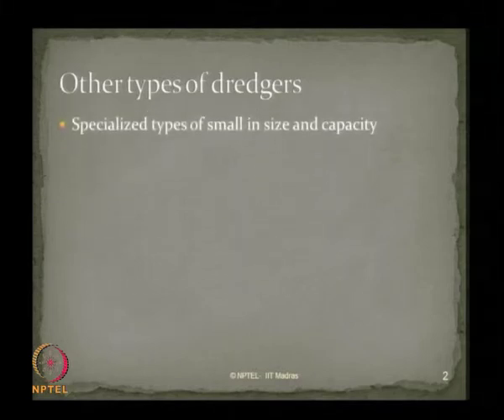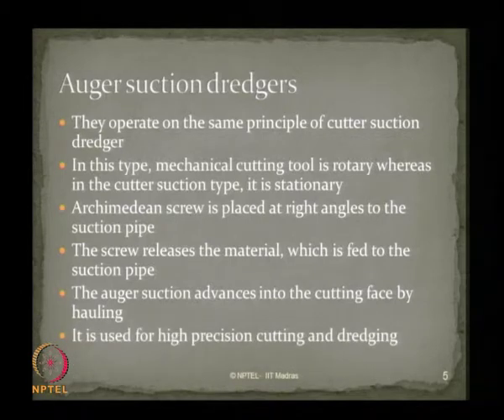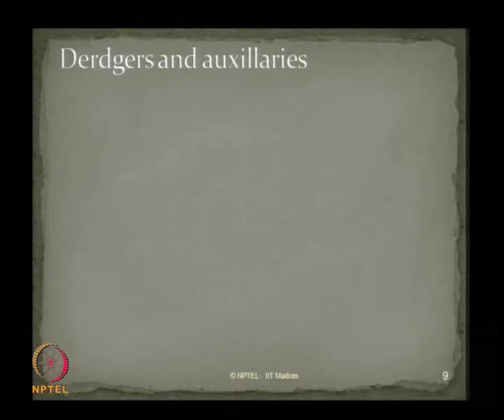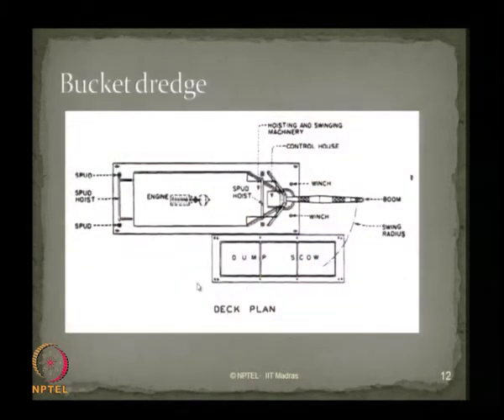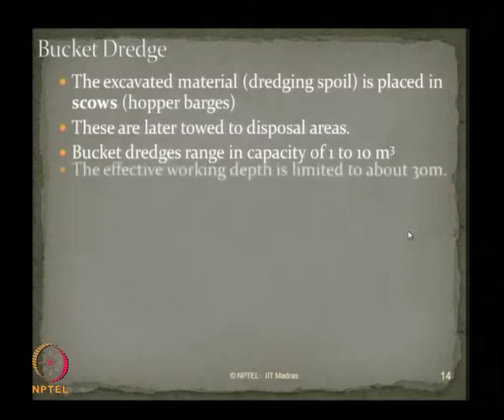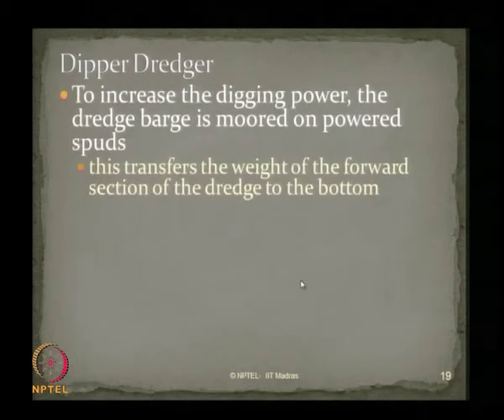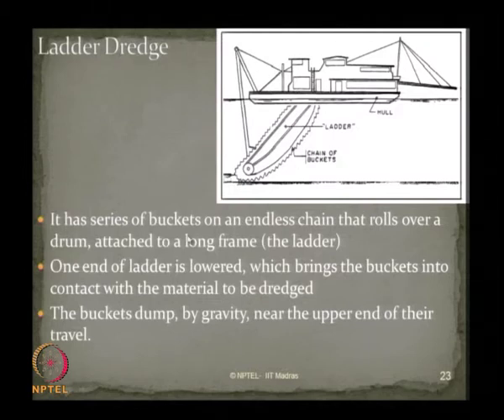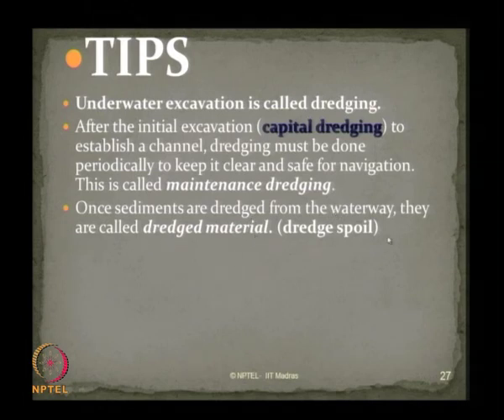Mod-02 Lec-05 Dredging II